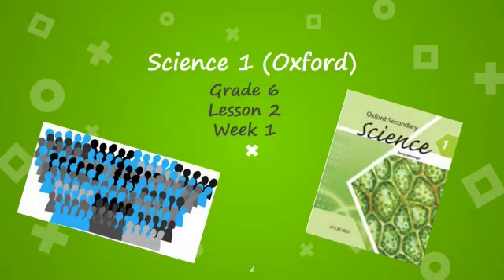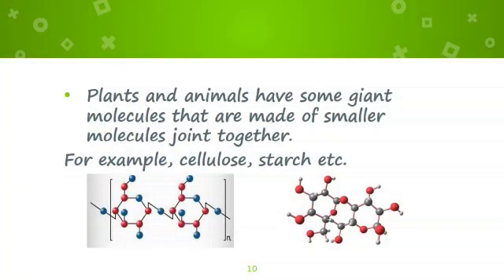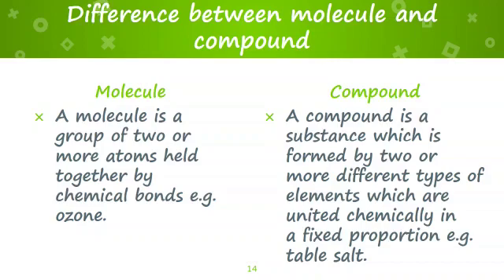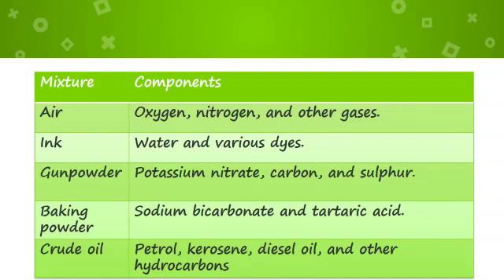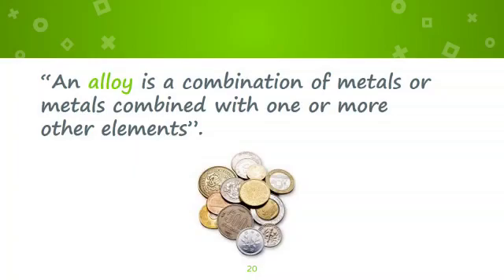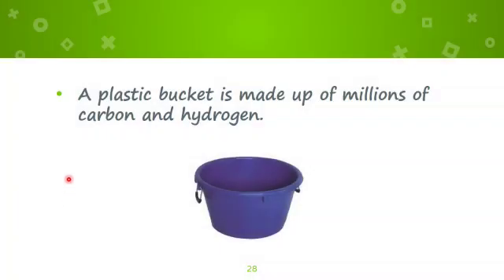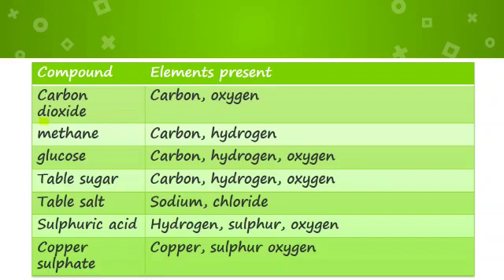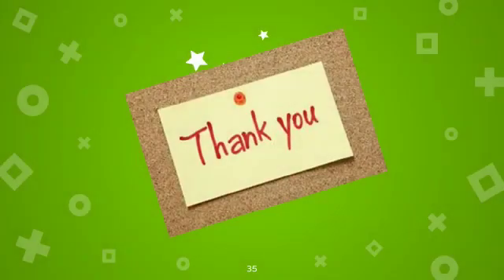Science "Atoms, Molecules, Mixtures and Compounds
Video from Miss Khan